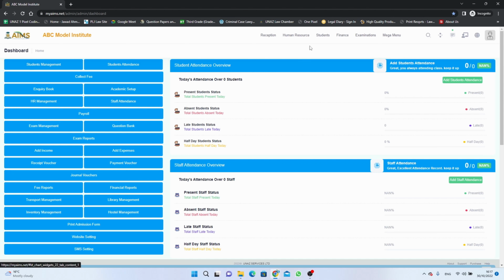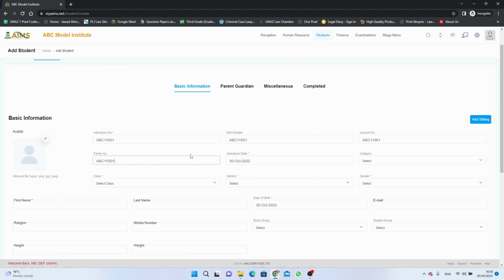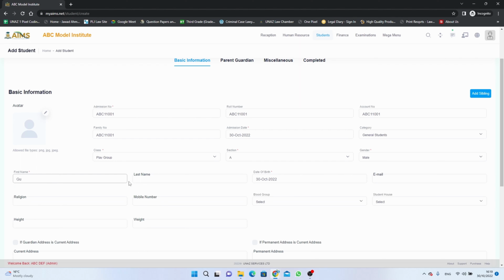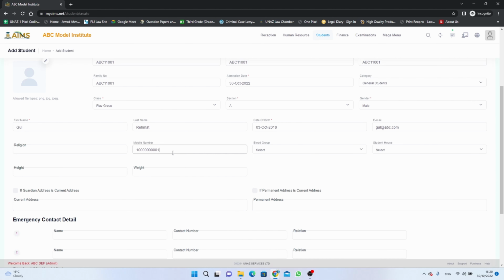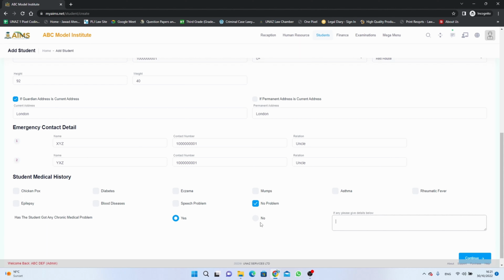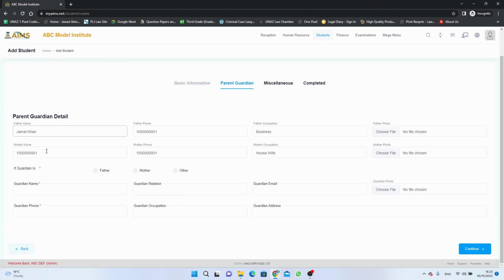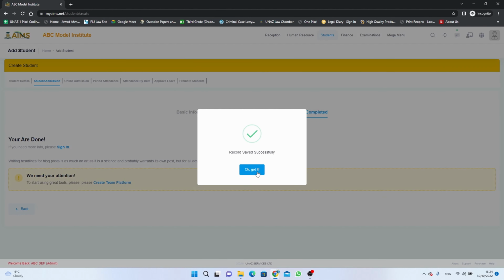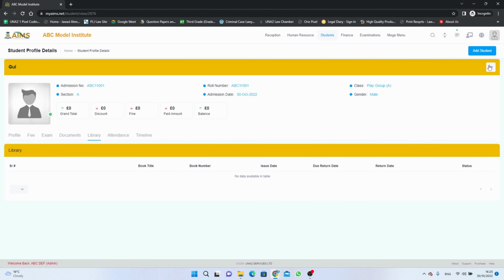AIMS Student's Admission Tutorial | English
A tutorial about Student's Admission in AIMS.